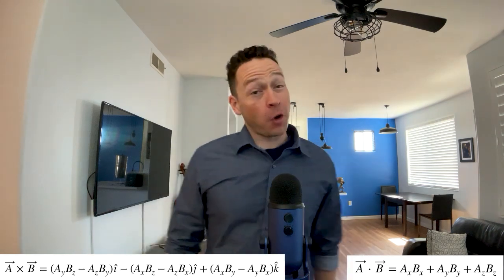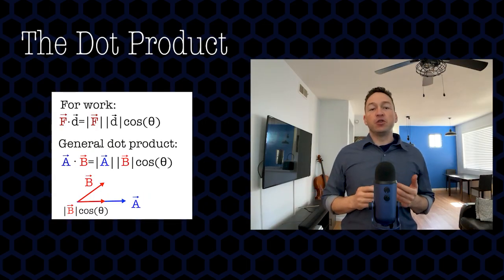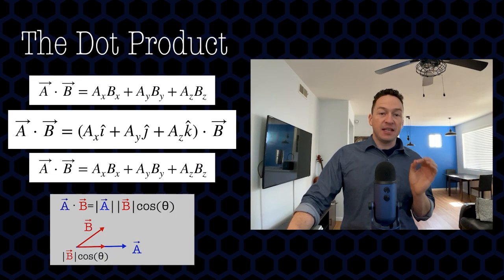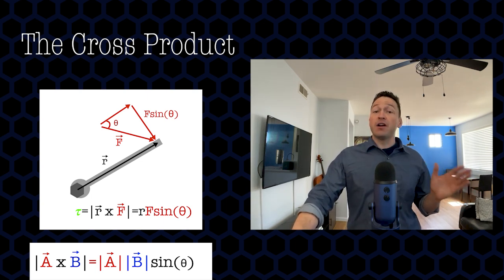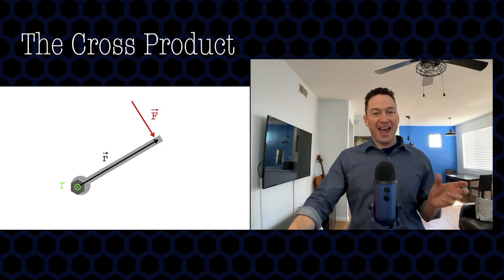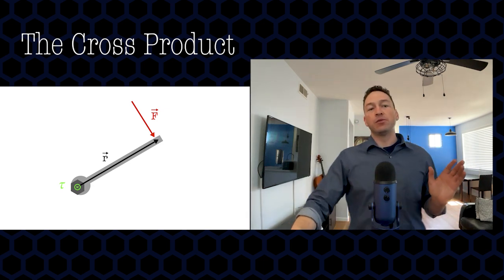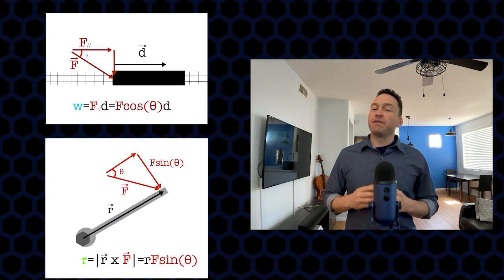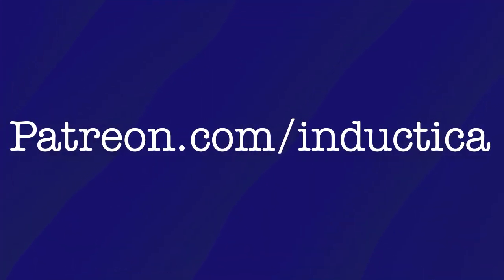The Physical Meaning of the Cross Product and Dot Product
Inductica.org

00:00 Introduction
00:30 Work and the Dot Product
3:01 Proof of the Dot Product Formula
4:52 Torque and the Cross Product
7:35 Tutoring Advertisement
7:54 The Right Hand Rule
9:36 The Physical Meaning of the Torque Vector
 11:09 Physical Proof of the Cross-Product Formula
15:36 Summary
16:12 Outro